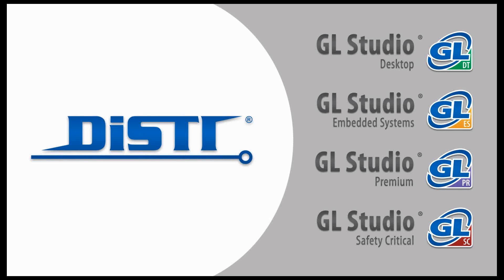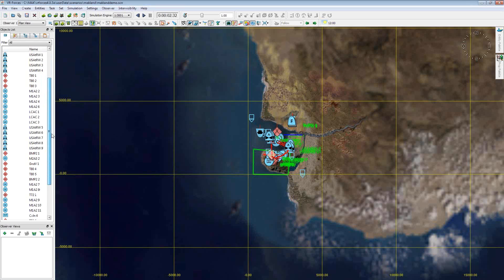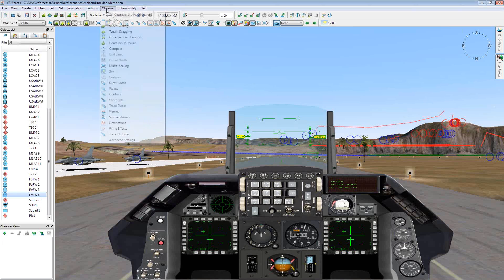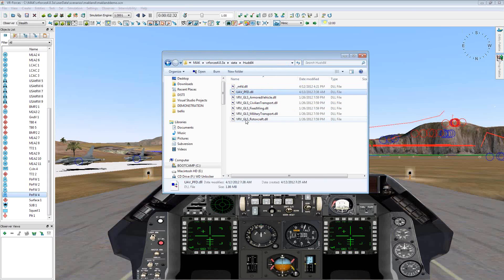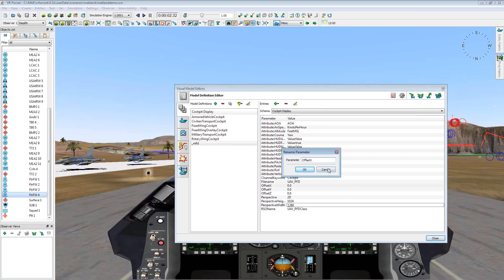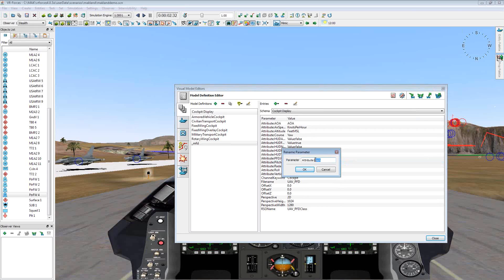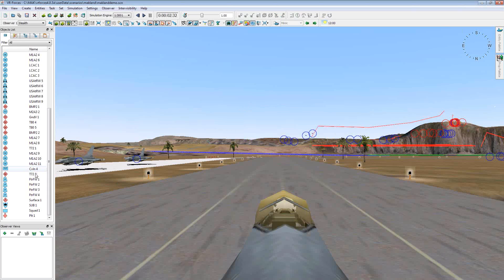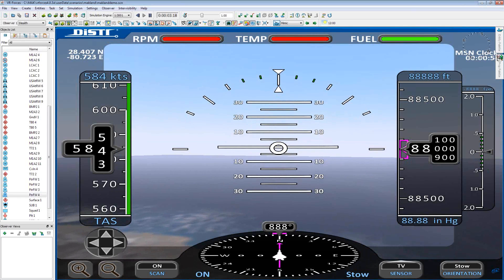Integrate GL Studio RSO into MAK's VR Forces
This month we showcase how to integrate a GL Studio RSO into MAK's VR Forces simulation engine.